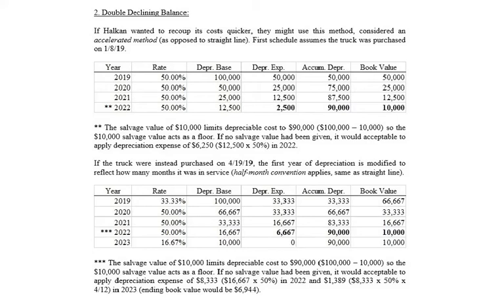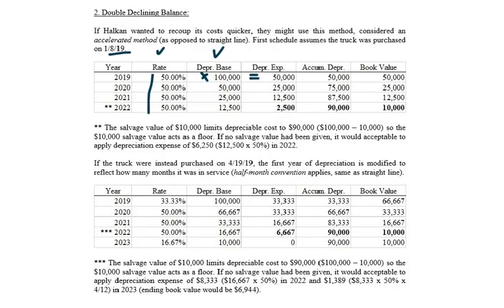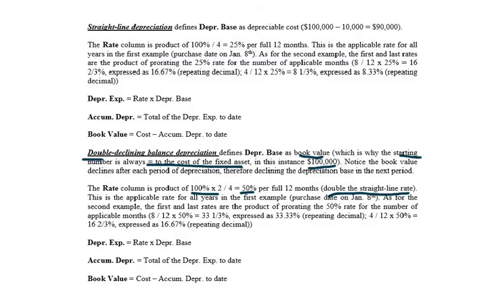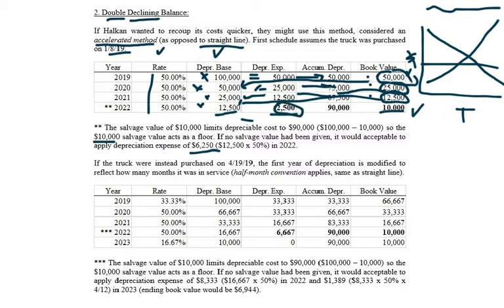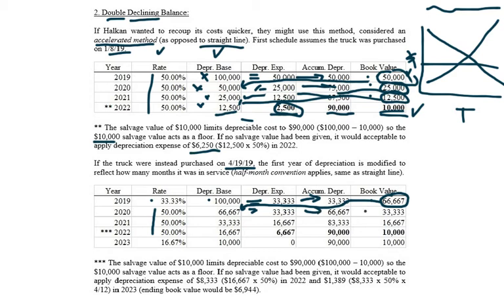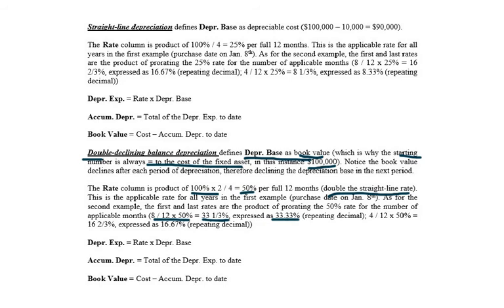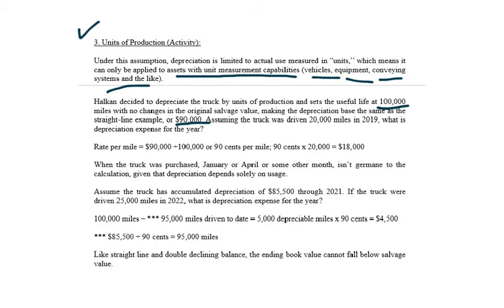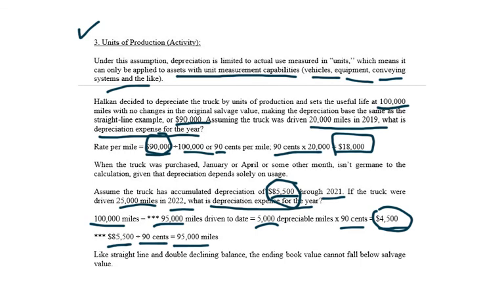Chapter 7A Part 5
Depreciation basics and straight-line depreciation.